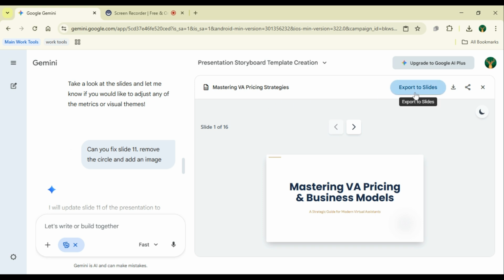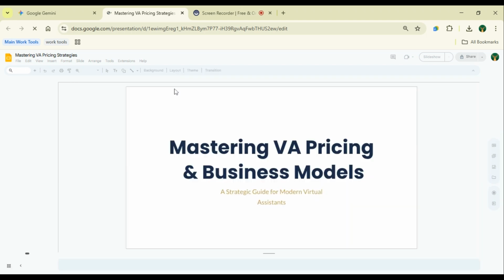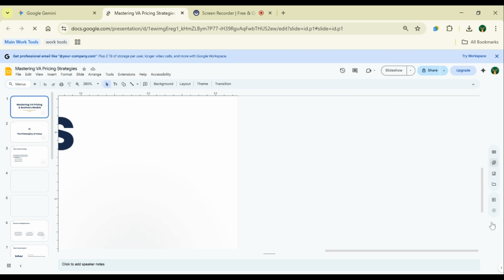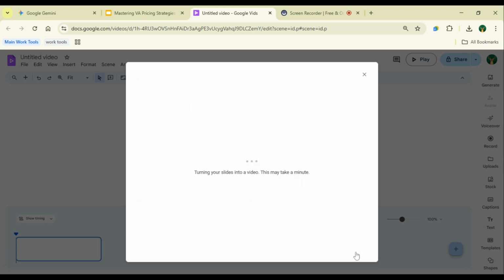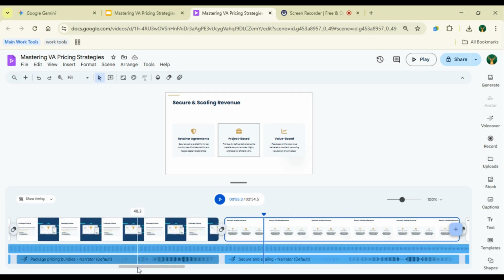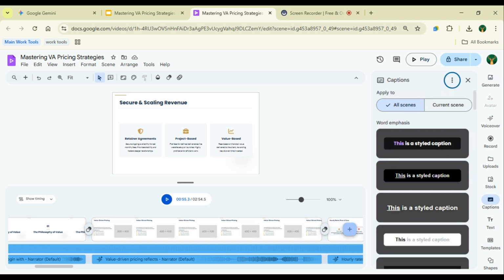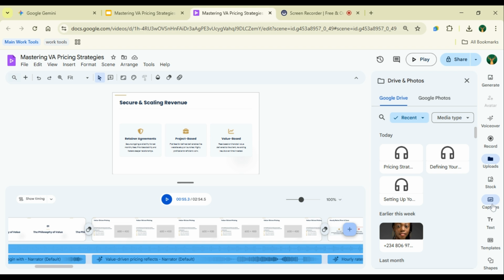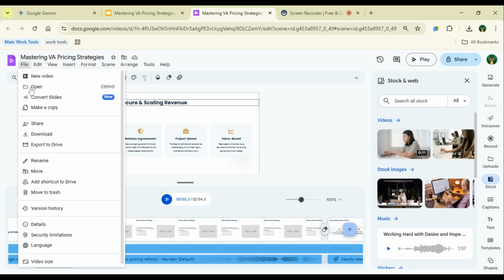Convert Your Google Slides into High-Quality Video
Master the online tools you need for work with our clear, step-by-step tutorials. We break down essential software and AI tools used by Project Managers, Administrators, Virtual Assistants, Digital Marketers, and Writers.

We focus is on the tools that power modern collaboration and productivity.
Follow me on X to connect personally and collaborate.

You can also find the links to join our Telegram and Whatsapp community in the profile description. On these spaces, we share valuabe information, job updates and motivational content.